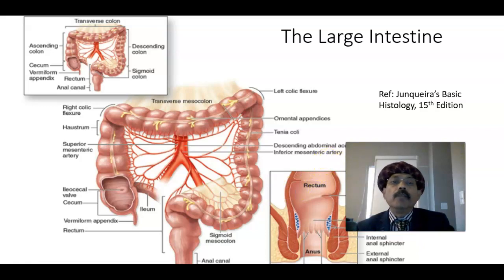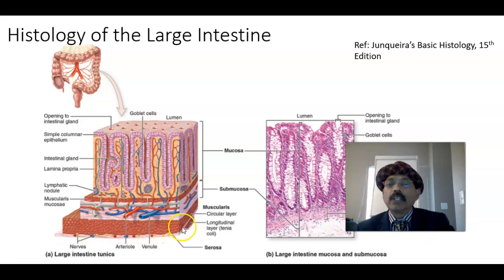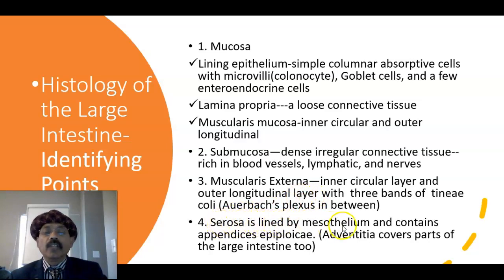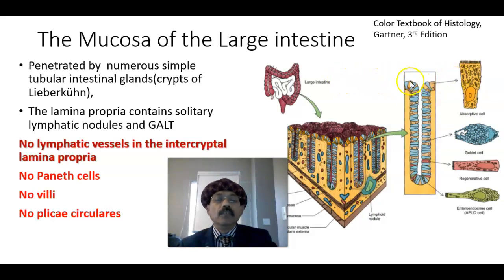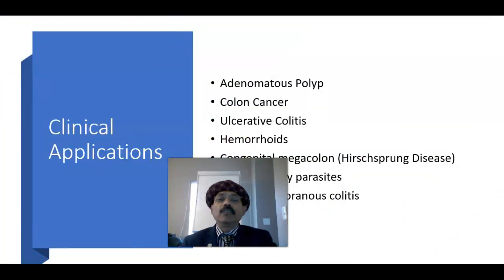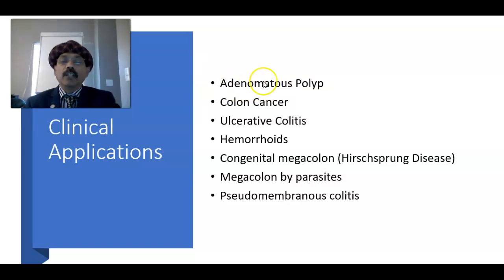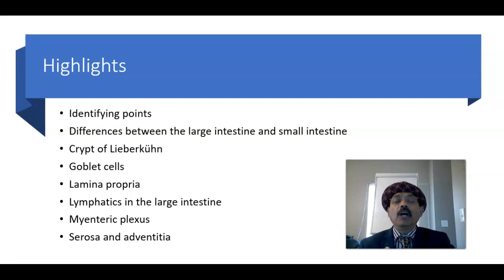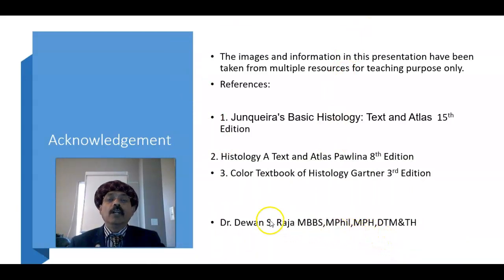Histology of the Large Intestine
Recommended Books
Identifying Points
Differences between the large and small intestine
Crypts of Lieberkuhn
Mucosa
Lamina Propria
Anorectal junction
Clinical applications